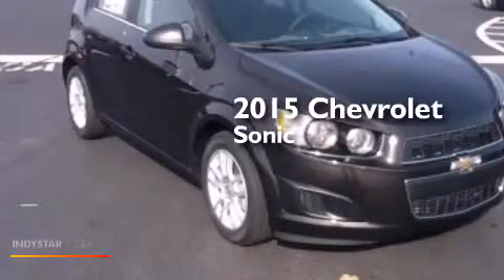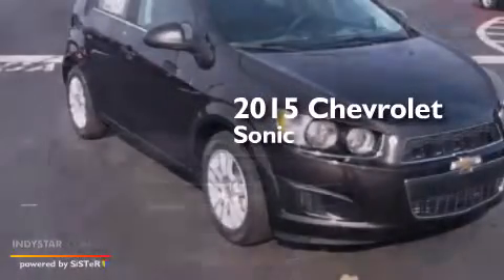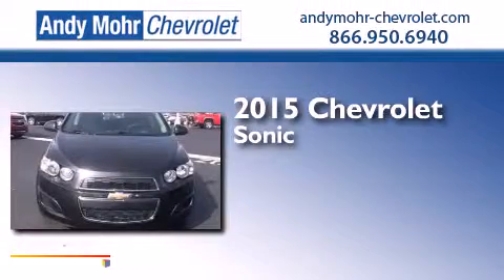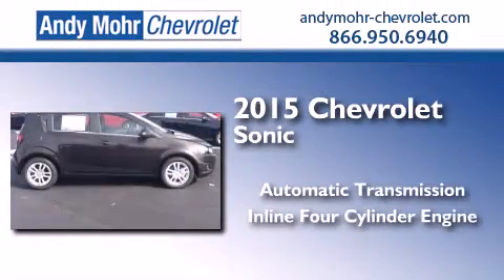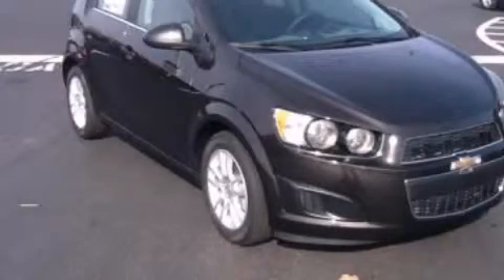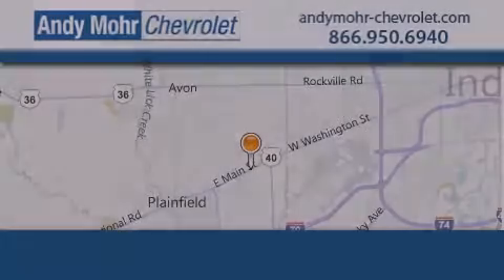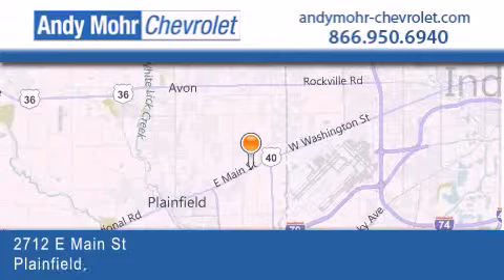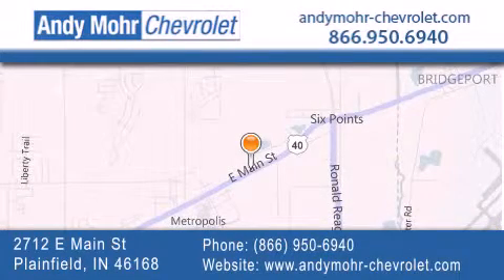2015 Chevrolet Sonic Plainfield IN 46168 PC5026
We've been honored to serve the Plainfield IN area , we promise that your experience at our dealership will exceed your expectations ! Year : 2015 Make : Chevrolet Model : Sonic Engine : 1.4L I4 16V MPFI DOHC Turbo Trans . : 6-Speed Automatic Exterior : Bronze Interior : Jet Black Stock : PC5026 Andy Mohr Chevrolet 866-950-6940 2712 E. Main Street Plainfield , IN 46168